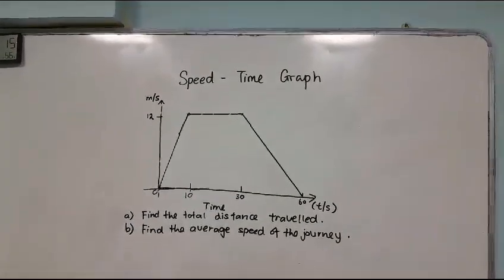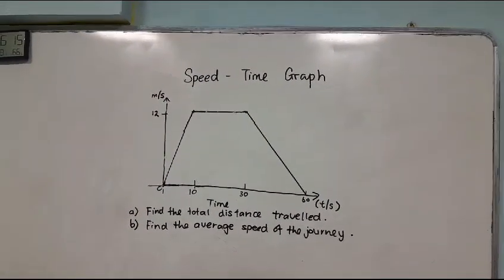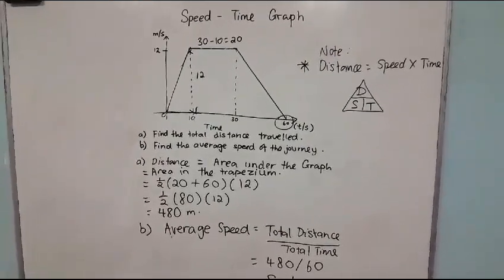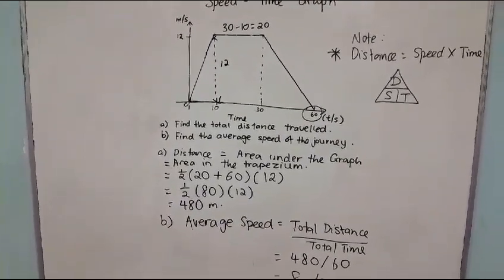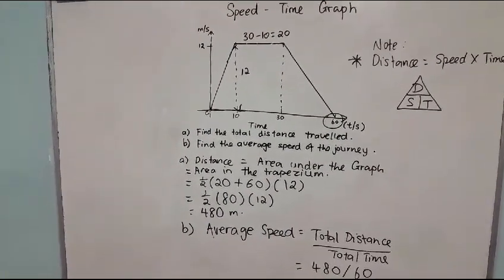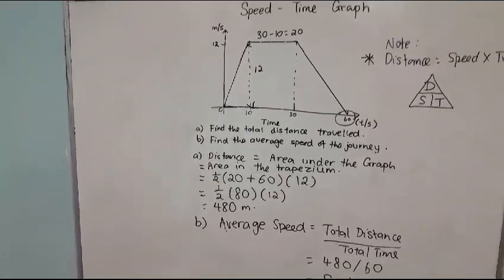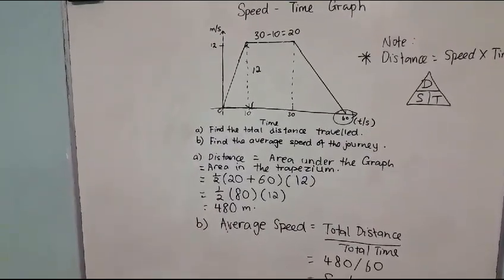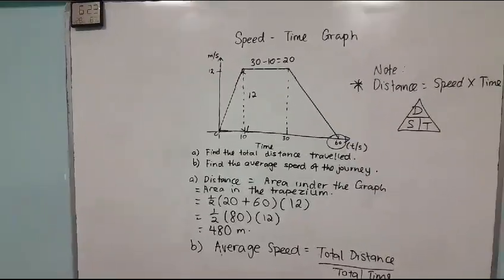Sec 4 E-Maths: Speed - Time Graph question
This video shows Secondary 4 O Level students a step by step approach to apply the distance formula to find the total distance and average speed of an E Maths's Speed - Time Graph question.